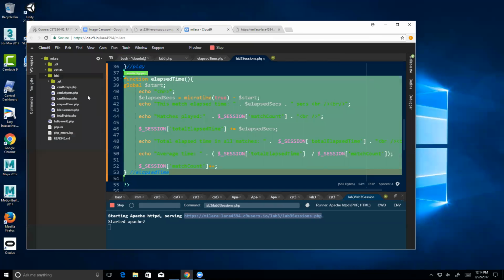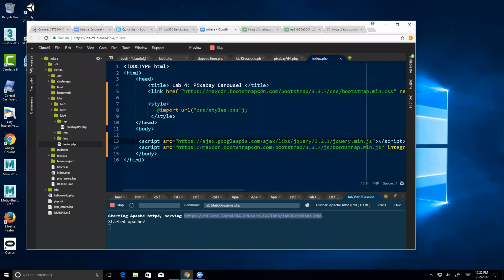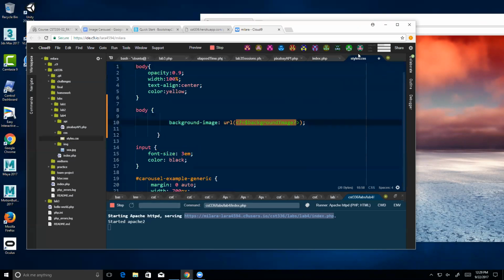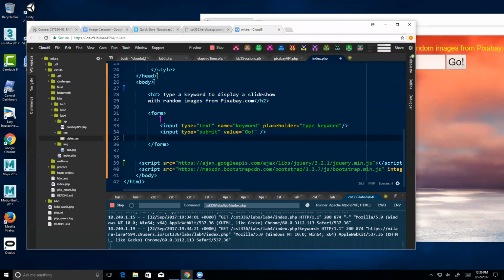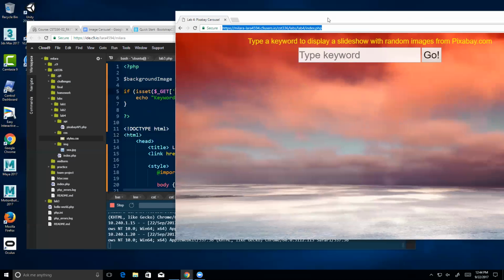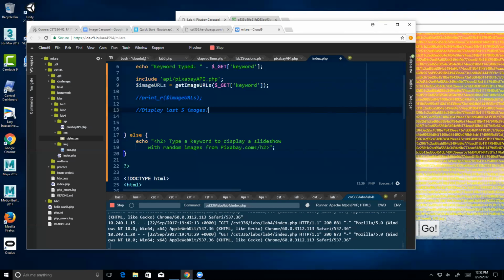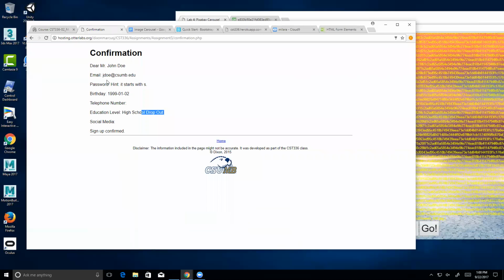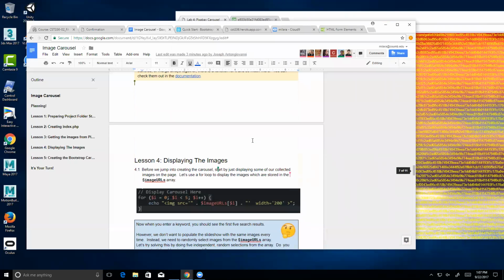cst336 lab4 part1